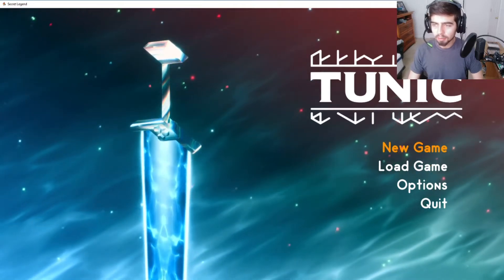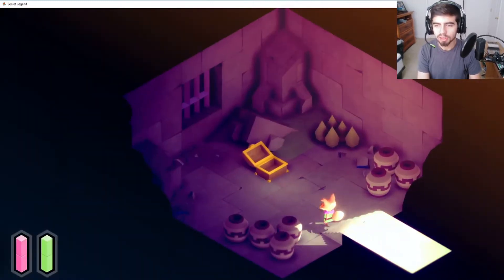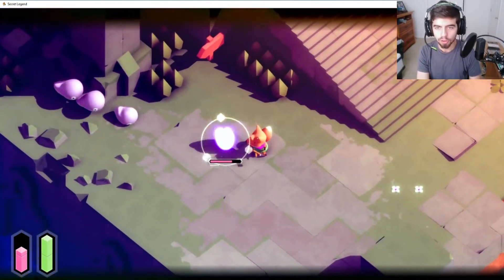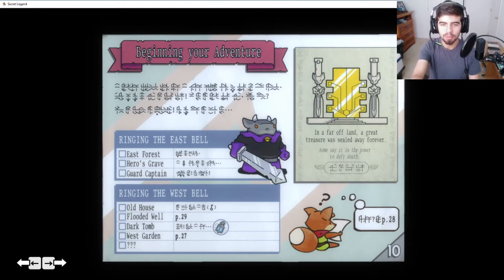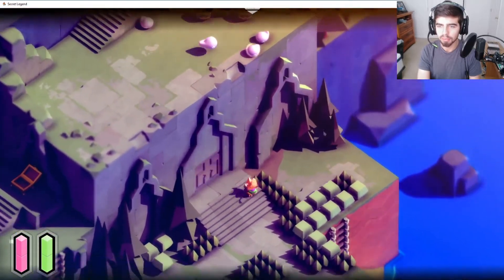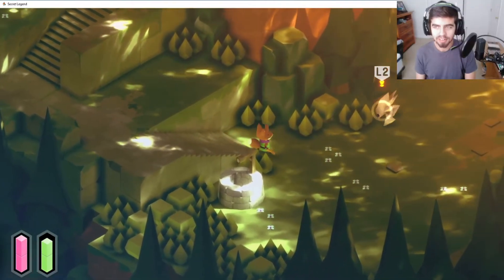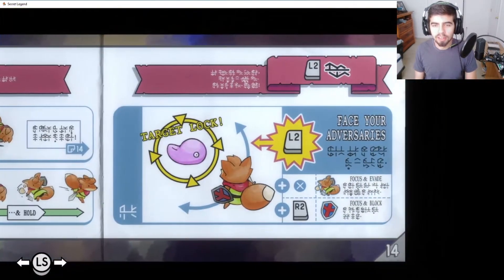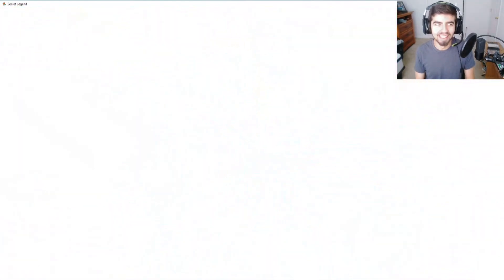TUNIC | A game like Zelda [1]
I give you my sweet sweet Tunic playthrough. I will bestow upon you the knowledge I receive while playing this game. Is this game like Zelda? Let me know what you think.

Drop a comment on what you'd be interested in seeing, we appreciate your feedback!